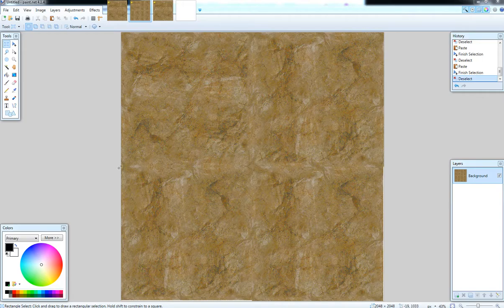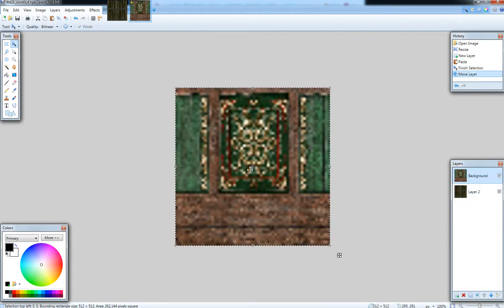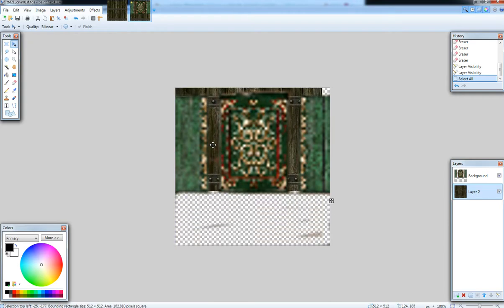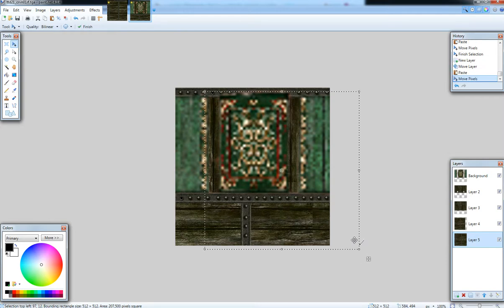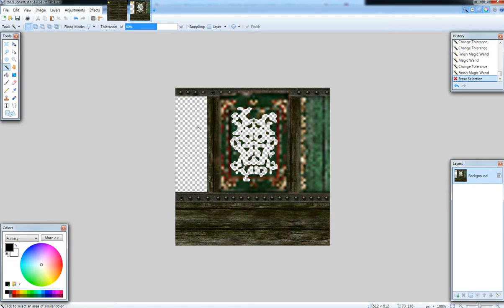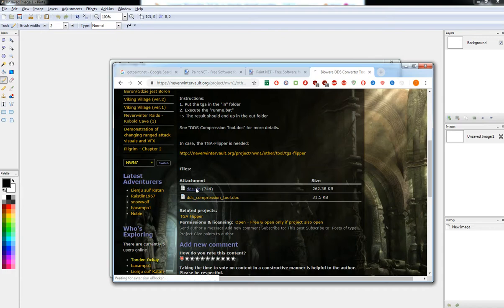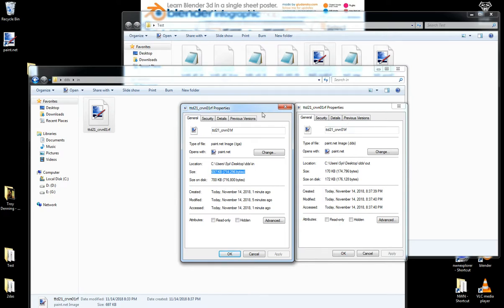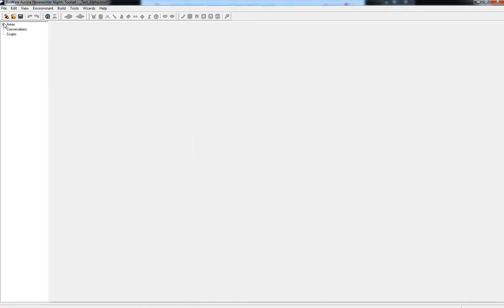Creating Textures for NWN Part 02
- Creating

    • a seamless texture
    • an Alpha channel texture (parts that are see through)

- Saving as a Tga

- Converting a Tga to a DDS textures